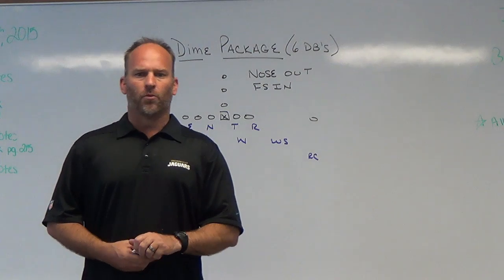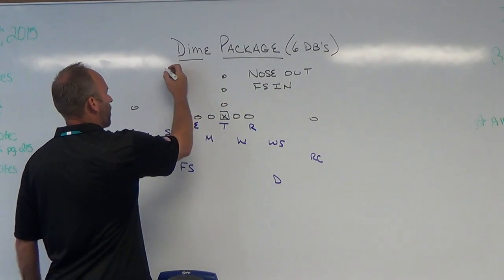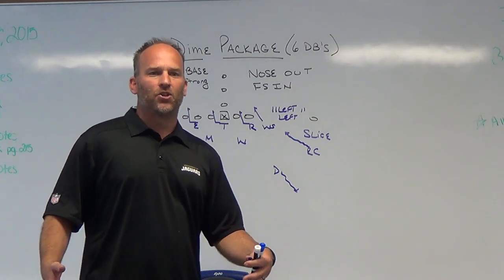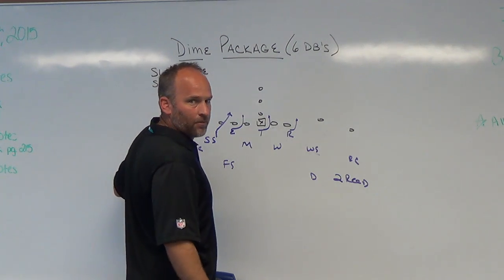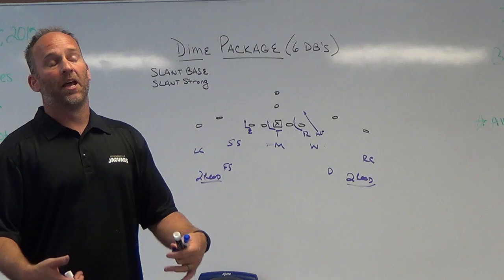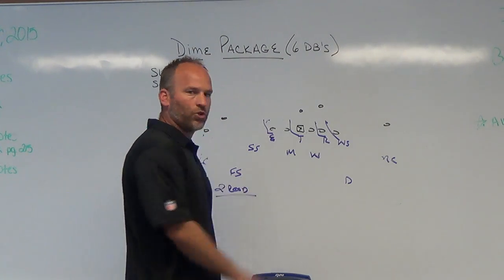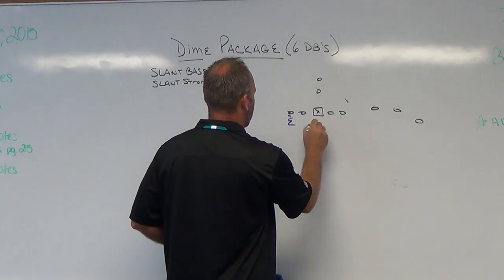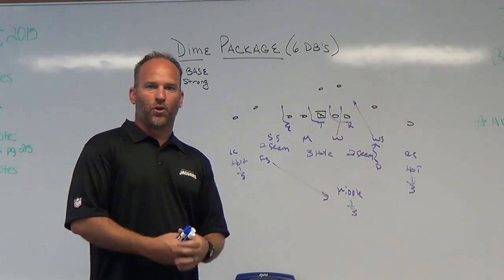425 Dime Package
Moving From 425 to Odd Front 6 DB Package